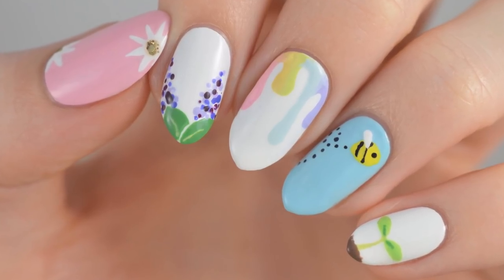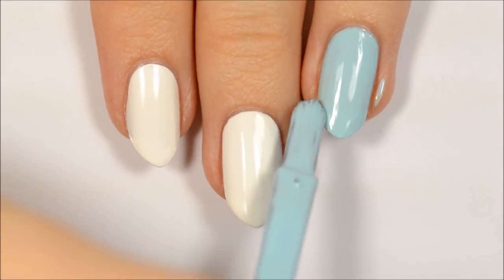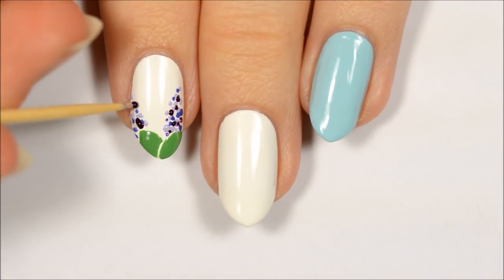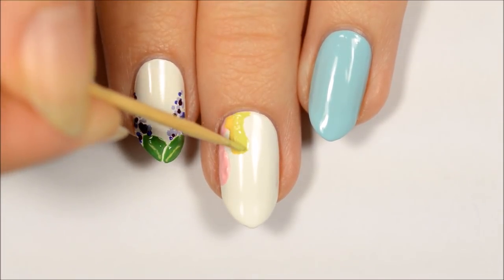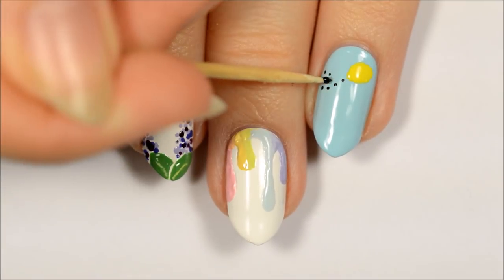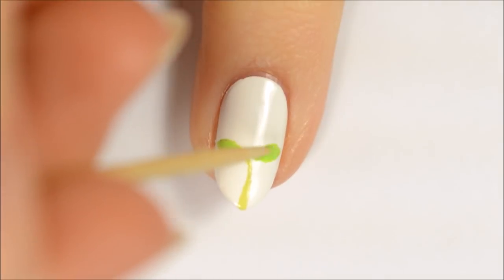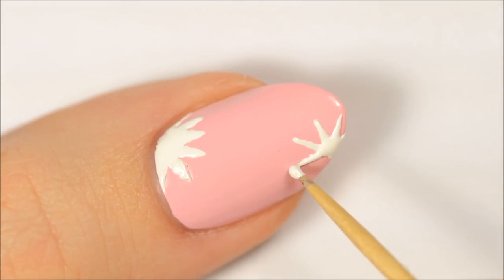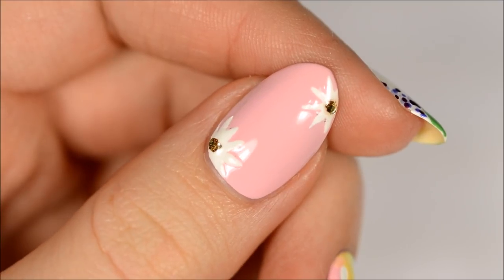Nail Art For Beginners Using A TOOTHPICK! (Spring Edition)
No tool nail art! Only a household item: A TOOTHPICK! In today's nail art tutorial, Becca will be showing you 5 easy and cute nail art designs that are perfect for spring. The best part? All you need is a toothpick! That's right-- you can DIY them all just by using a toothpick. No brushes or dotting tools required! We hope you'll get out your nail polish and give these cute and easy nail art designs a try. If you decide to DIY them, please make sure to tag us on Instagram or Twitter so we can see!

THUMB
CND - Be Demure (Base)
Sally Hansen - White On
Essie - Rock at the Top

INDEX
Sally Hansen - White On (Base)
Essie - Mojito Madness
CND - Barefoot Bash
CND - Party Royally
CND - Vices Versa
CND - Sugar Cane

MIDDLE
CND - Be Demure
CND - Honey Darlin'
CND - Sugar Cane
Essie - Find Me an Oasis
CND - Barefoot Bash

RING
Sally Hansen - Barracuda (Base)
Nature Republic - Lemon Yellow
Essie - Licorice

PINKY
CND - Sugar Cane
Essie - Vibrant Vibes
Essie - Mojito Madness
Maybelline - Moka Chic

♡ CAMERA USED TO FILM:

♡ CAMERA USED FOR PHOTOS:

♡ VIDEO EDITING PROGRAM: